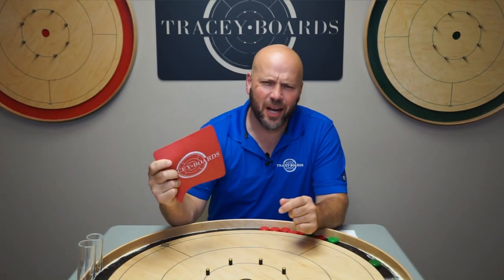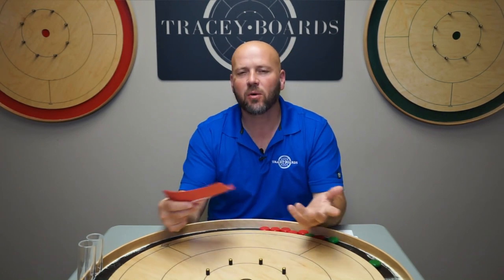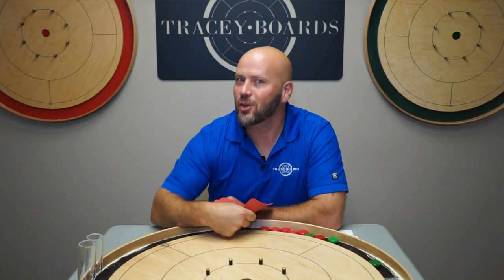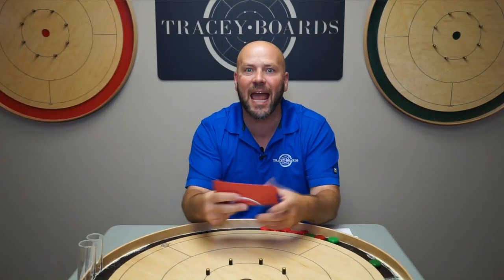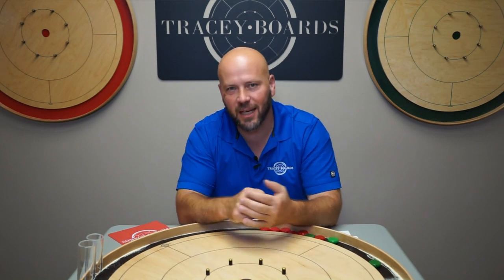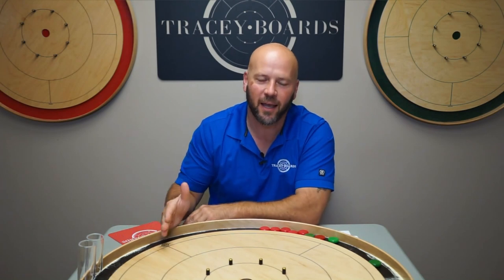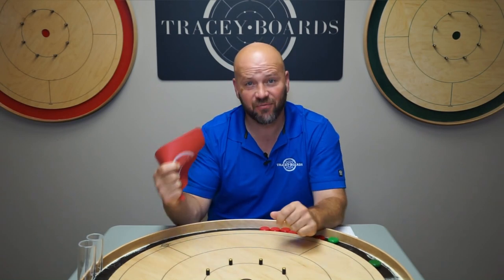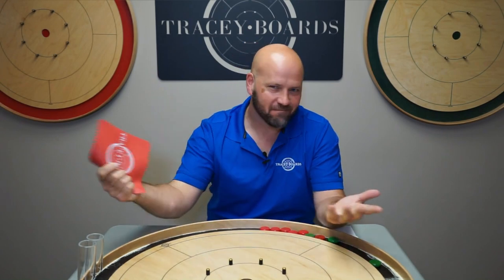What the HECK is a Gripper?! - Tracey Boards Crokinole Accessory (How to Use)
What in the heck is the gripper, and what does it have to do with Tracey Boards and Crokinole? In this video Jeremy explains what the gripper is, what it's used for, and why this amazing item is a part of our selection! Buy the Tracey Boards gripper and other crokinole accessories today
Official board builder for the World Crokinole Championship, Jeremy Tracey sits down to explain the Tracey Boards gripper